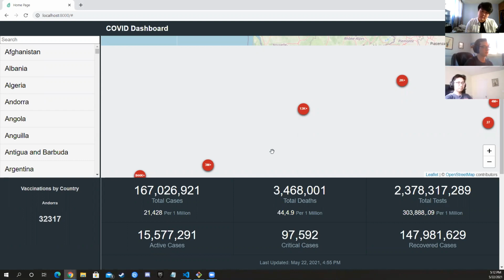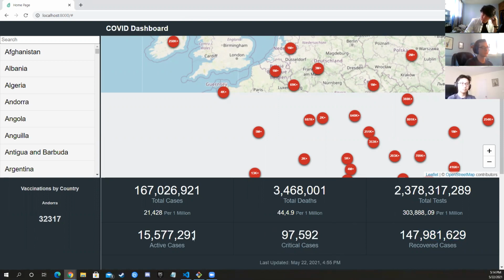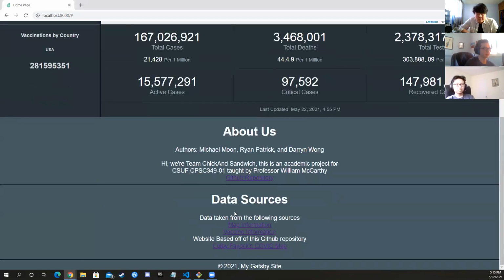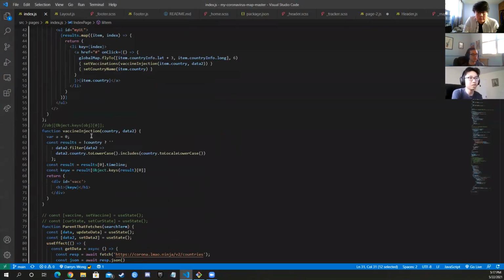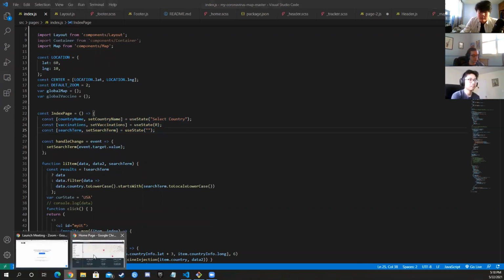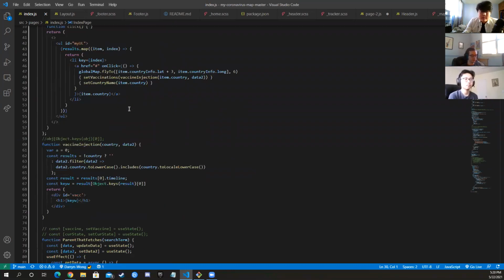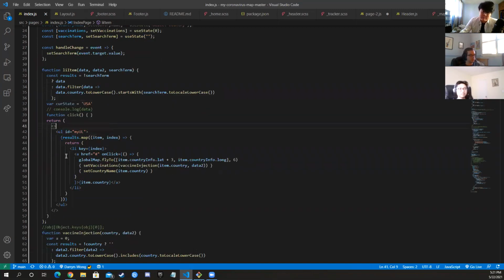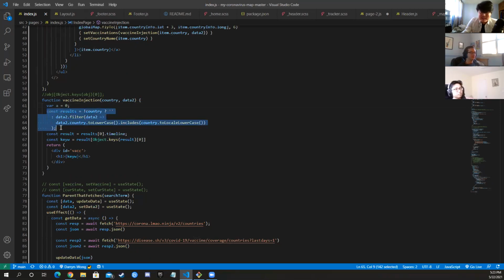Coronavirus Dashboard | Team ChickAnd Sandwich CSUF CPSC349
Team ChickAnd Sandwich (Darryn Wong, Michael Moon, Ryan Patrick) creates a COVID-19 Dashboard from the Gatsby Tutorial; adds a search query via React Hooks.
Using React and Live Share.